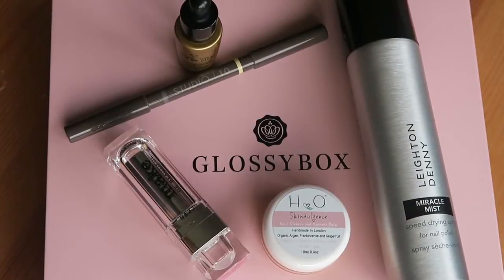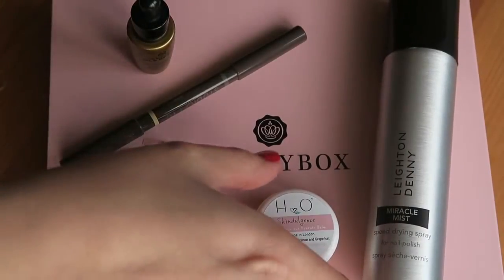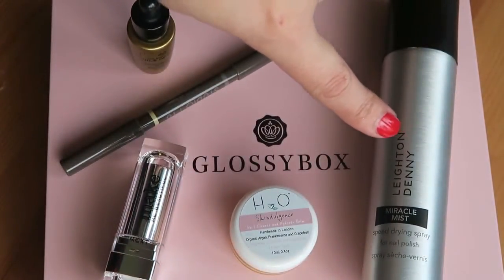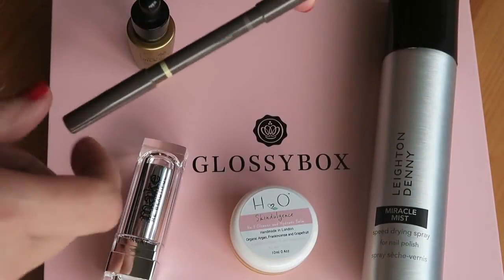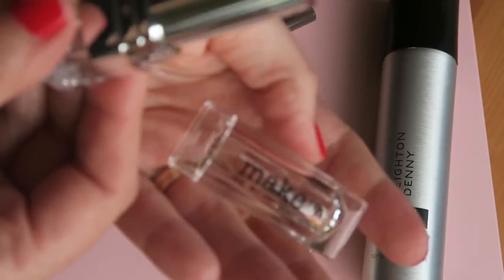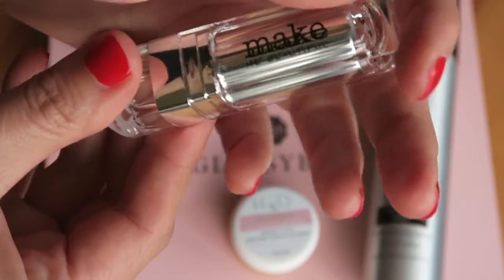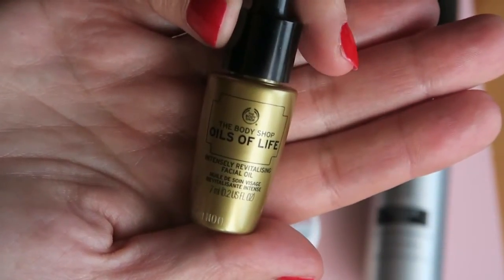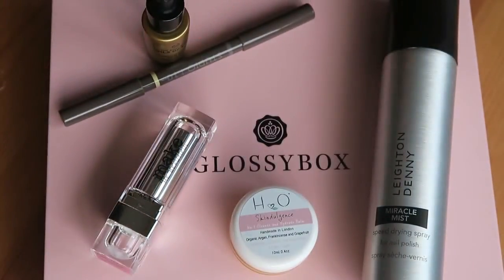April Glossybox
Hello, here is my glossyboxUK and what I thought of the products this month.